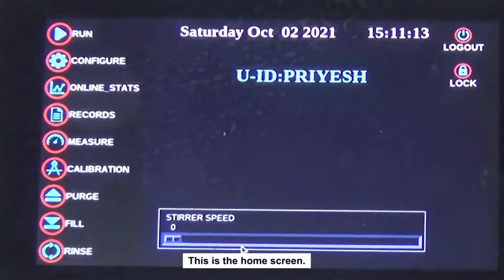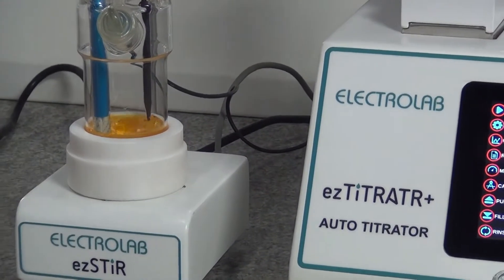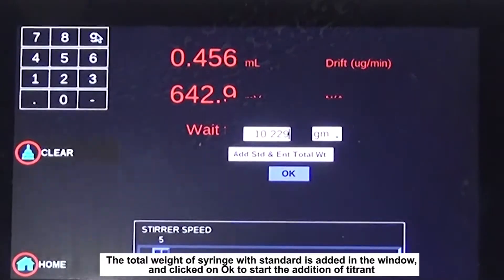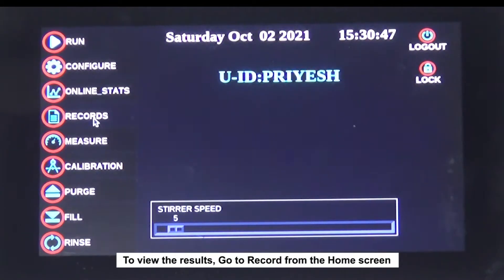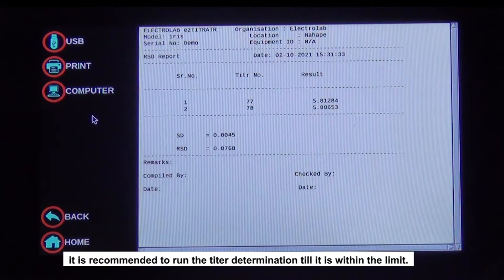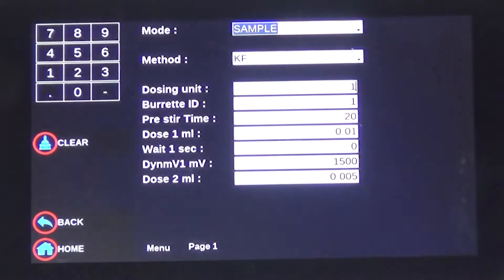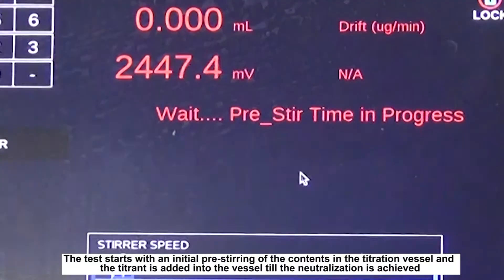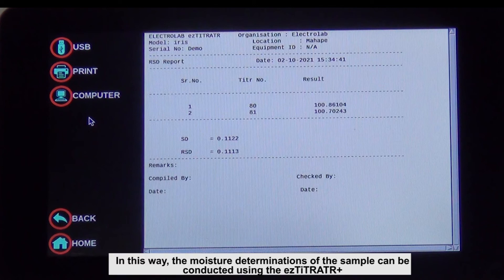Electrolab Autotitrator for Karl Fischer & potentiometric Titration - ezTitratr+